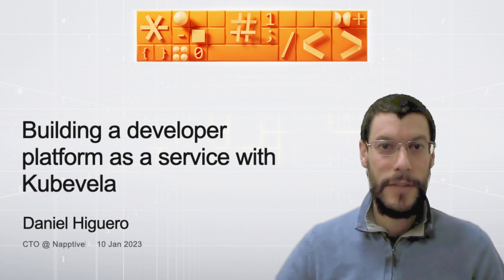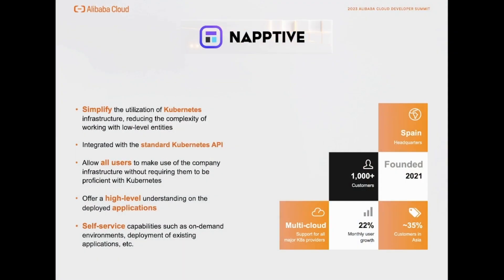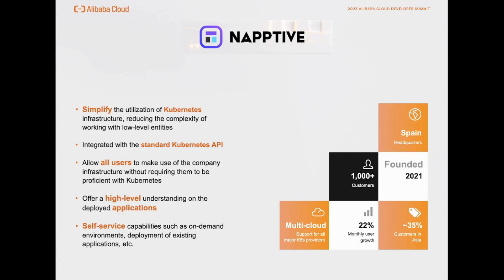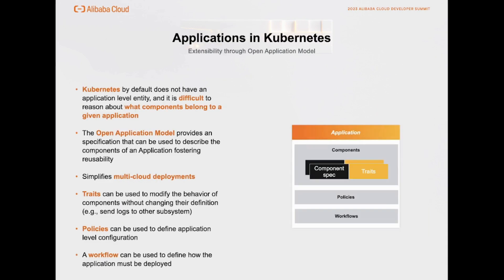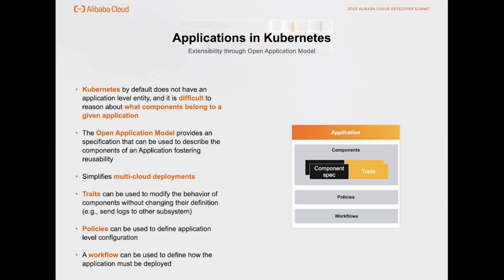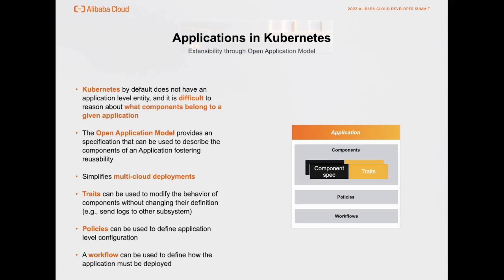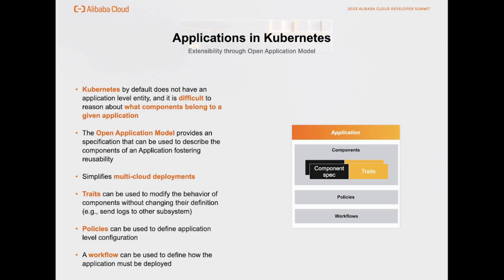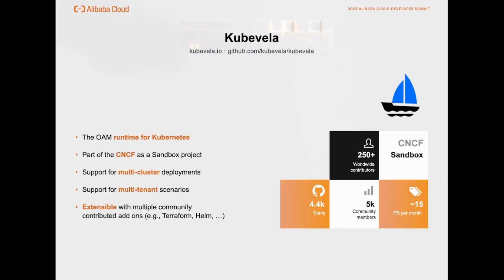Building a Developer Platform as a Service with KubeVela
Daniel Higuero is CTO at Napptive and his work is focused on facilitating the deployment of complex applications in Kubernetes clusters using OAM. He is a maintainer of Kubevela and OAM specification and participates actively in the community. He has experience leading product architecture in several companies such as Nalej, Novelti, and Stratio. This video talks about building a Developer Platform as a Service with KubeVela.